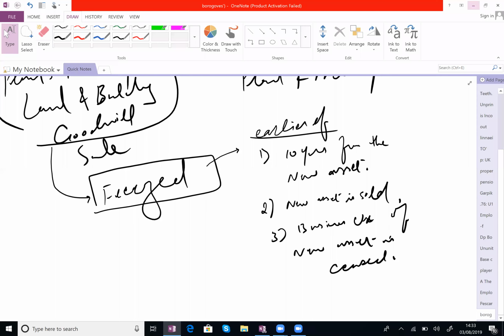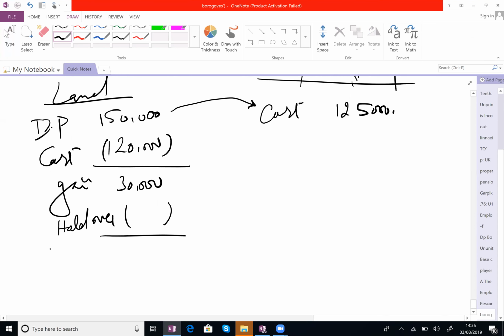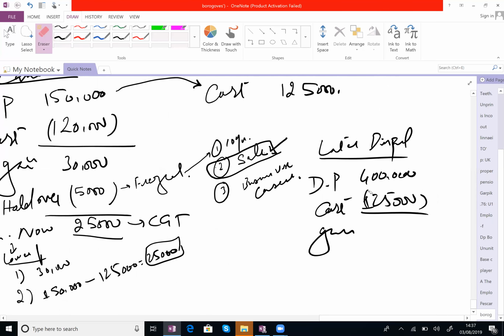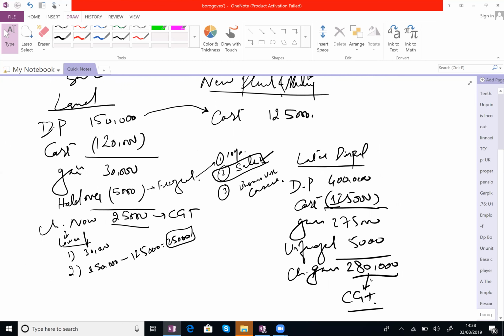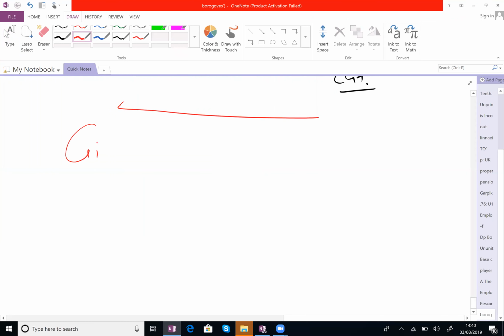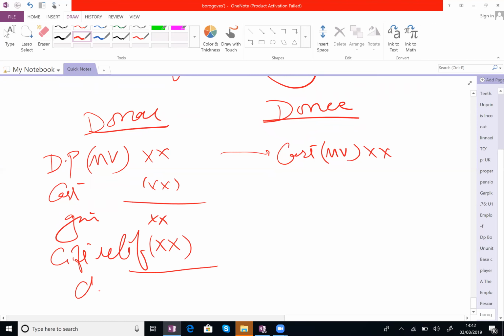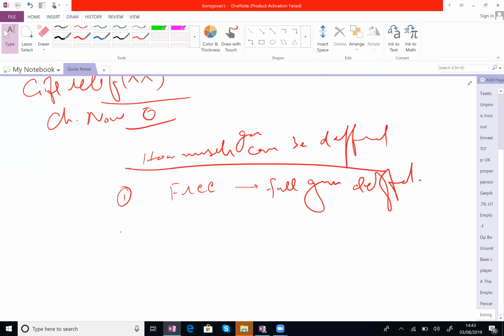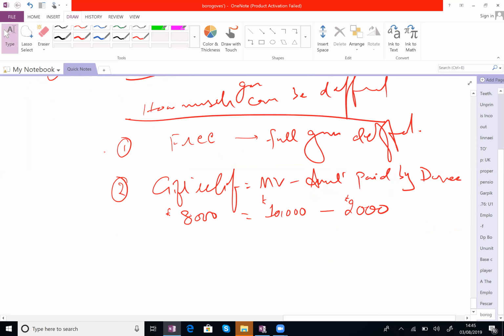6. ACCA P6 Holdover Relief & Gift Relief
6. ACCA P6 Holdover Relief & Gift Relief